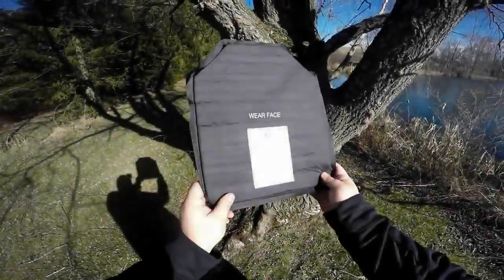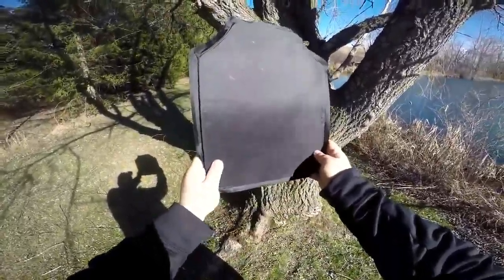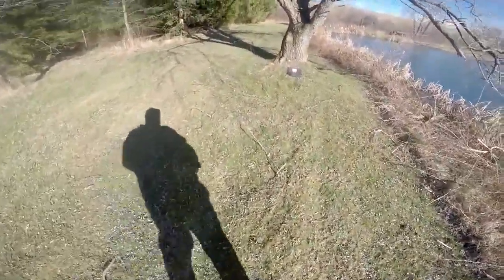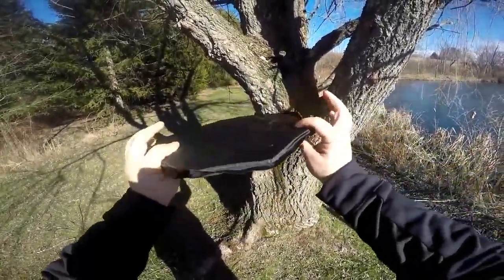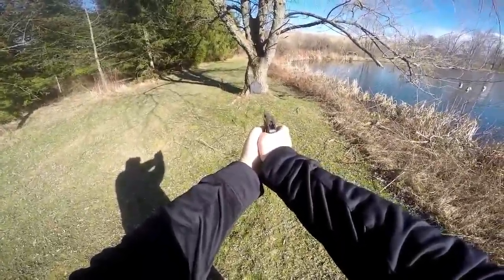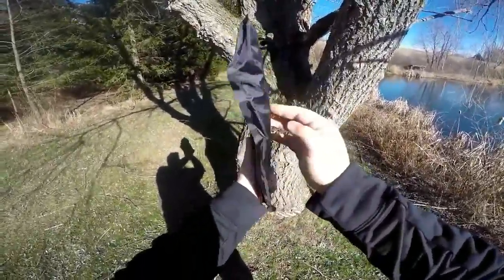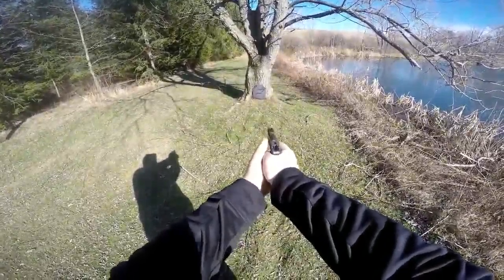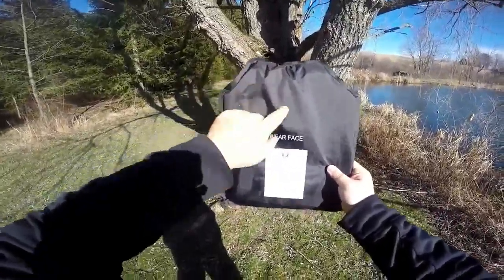Level IIIA Body Armor TESTING 22 LR & 380 ACP Striker Tactical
We would like to thank cutlerylover  for the review of our level IIIA Plate.